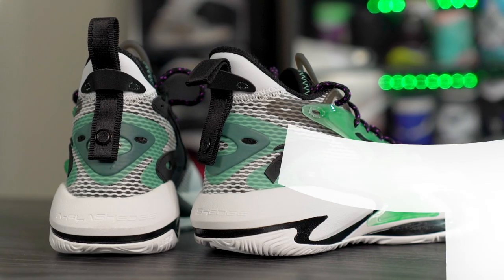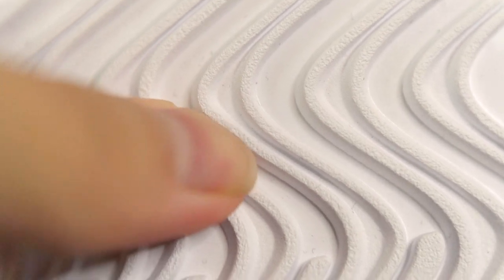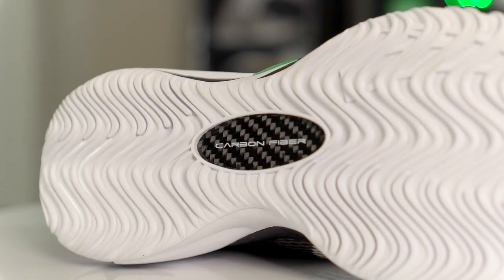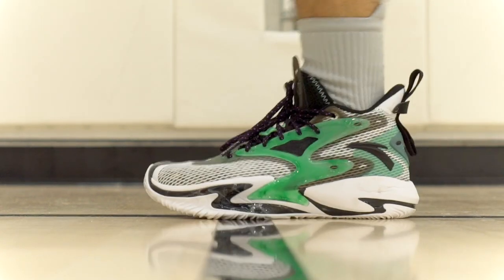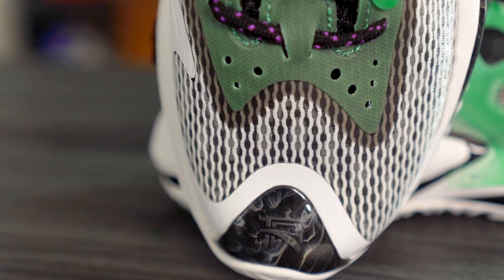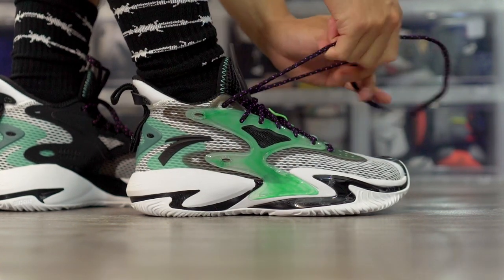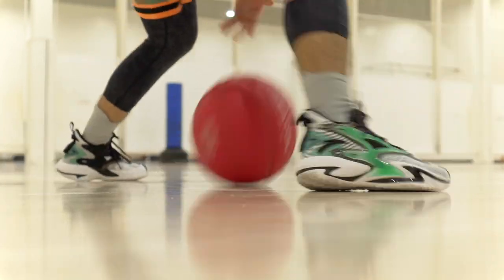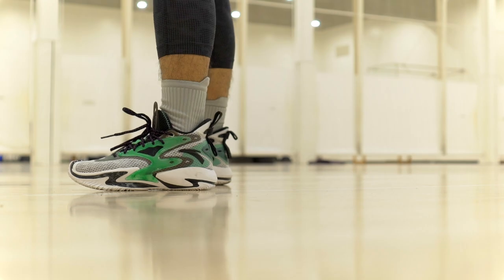Anta Shock the Game 5.0 Performance Review! $100 BANGER?!